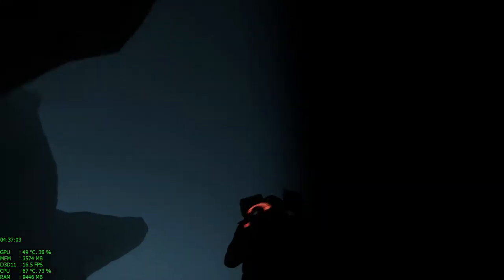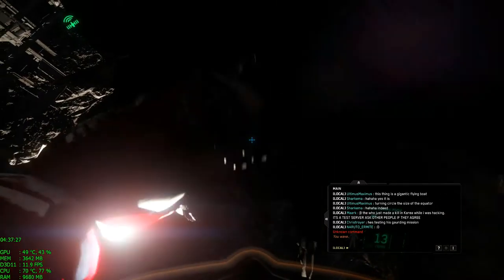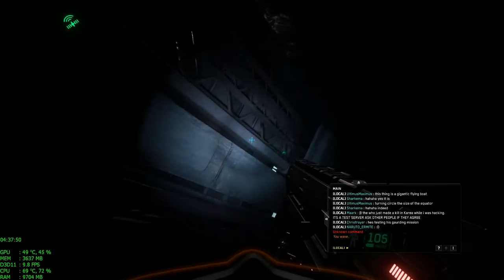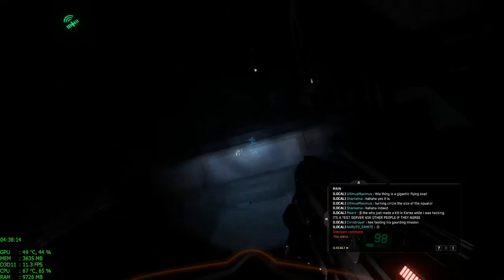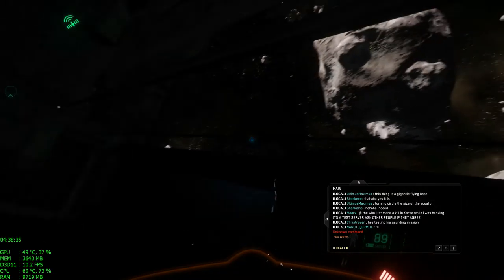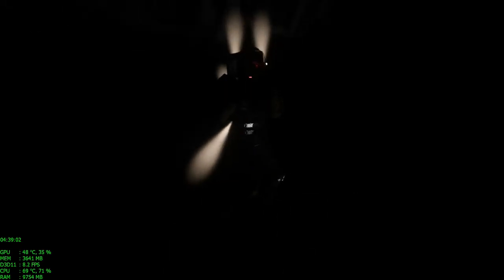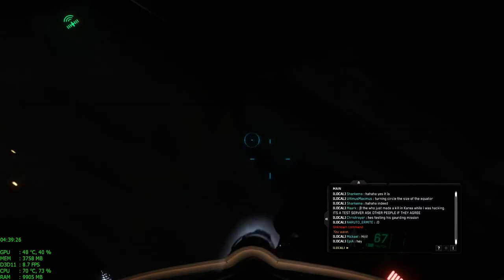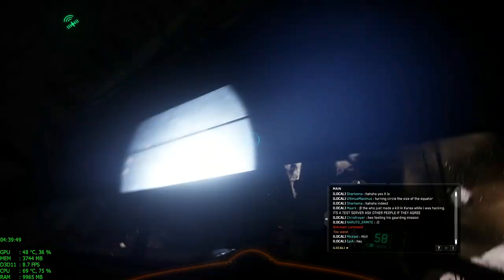How to Glitch into the Upcoming GrimHex Race Track